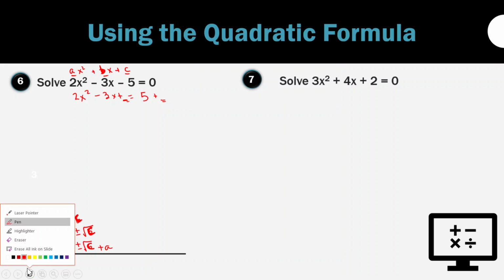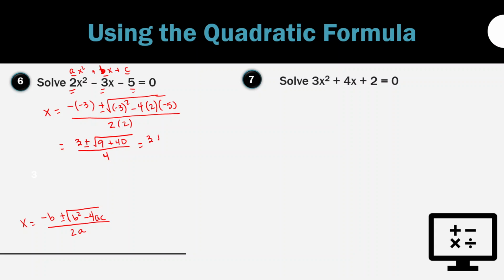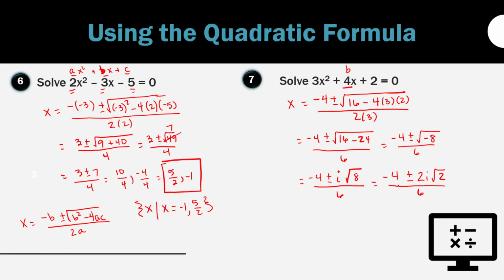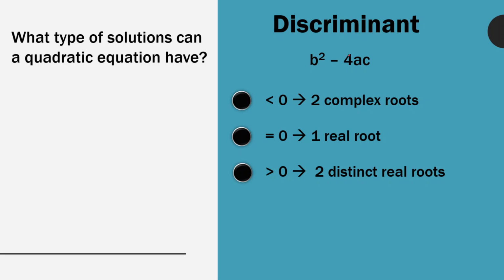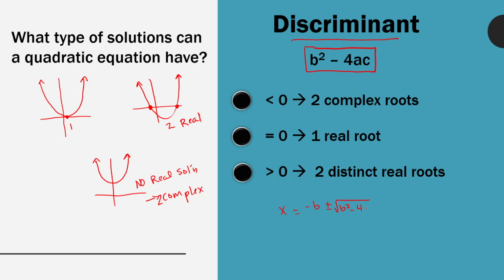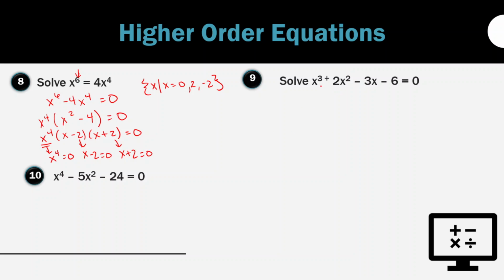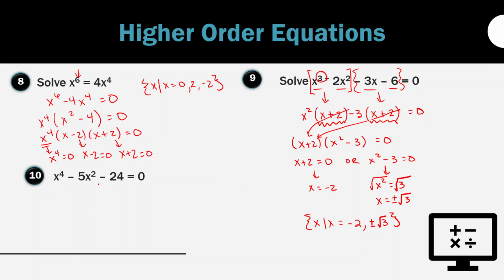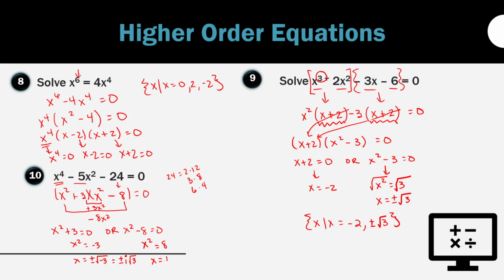Quadratic Equations Part II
This video shows how to solve quadratic equations using the quadratic formula and a few methods for solving polynomial equations of higher order.